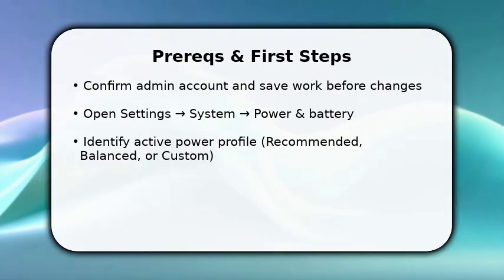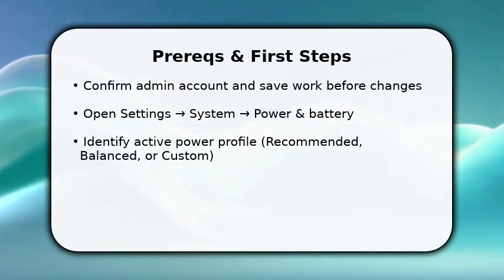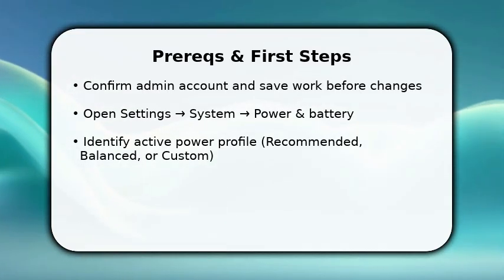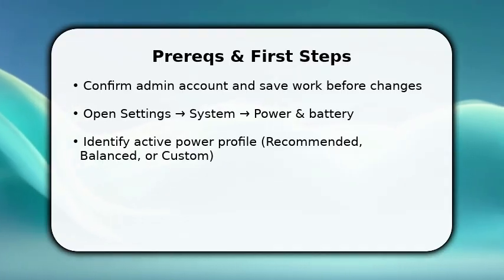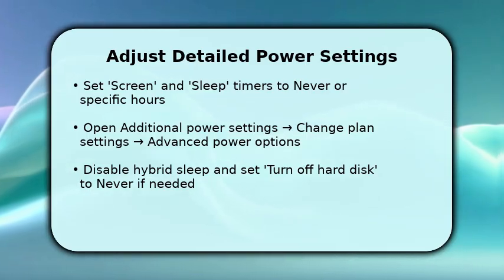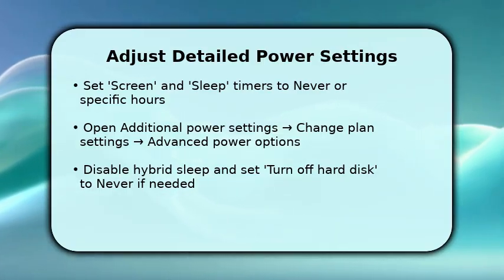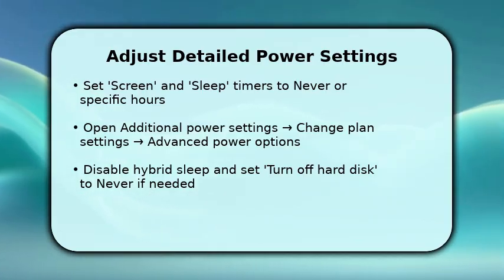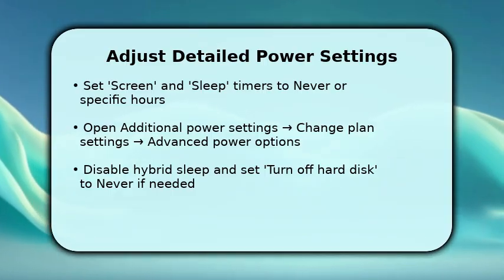How to Stop Windows 11 from Sleeping - Full Guide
How to Stop Windows 11 from Sleeping - Full Guide | 🔒 Surfshark VPN Deal — Stay private and secure. $1.99/mo + 3 Months Free ▸

Discover the ultimate guide to prevent Windows 11 from entering sleep mode. This comprehensive tutorial covers various methods, including tweaking system settings and using third-party tools for extended screen time on your PC.

Windows 11, prevent sleeping, extend display time, system settings adjustment, third-party tool usage, screen timeout fix, stay awake mode Windows 11, energy saving options in Windows 11, how to stop PC from going to sleep